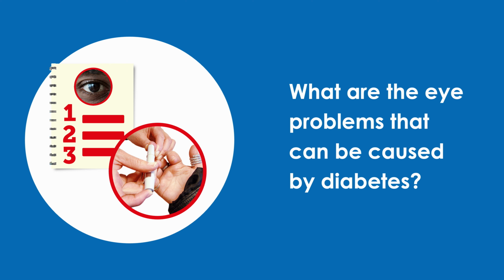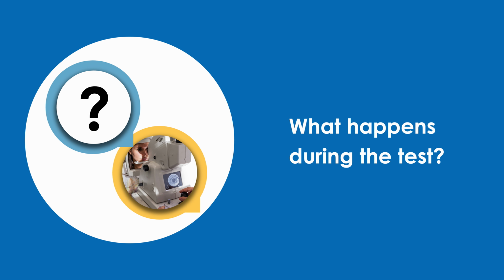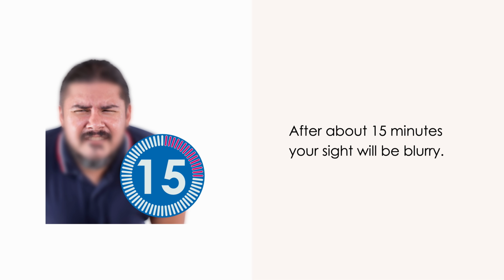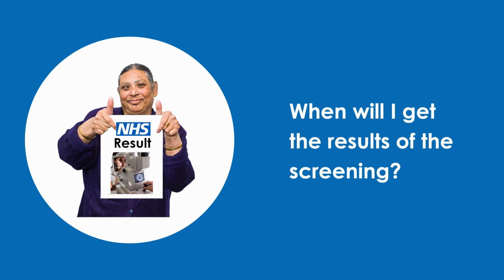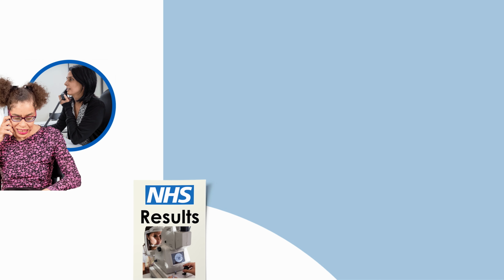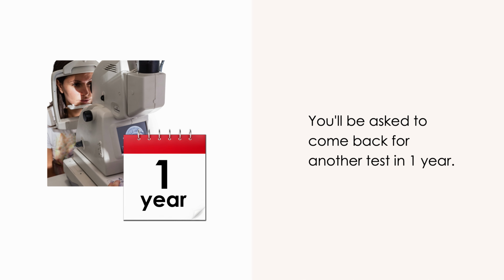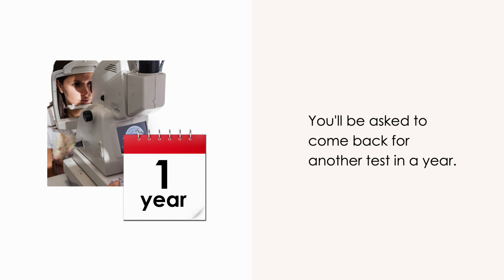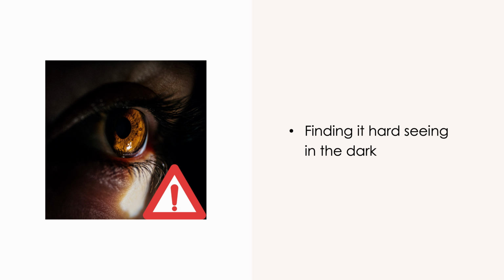Diabetic eye screening: Talking Text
This video covers the frequently asked questions people might have when attending their diabetic eye screening appointment.